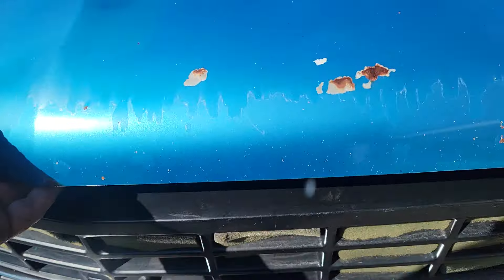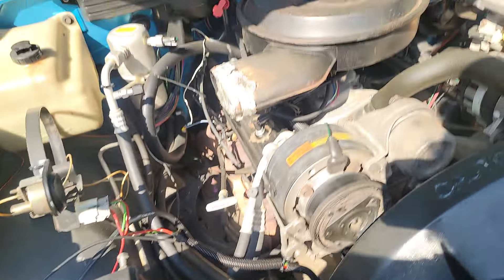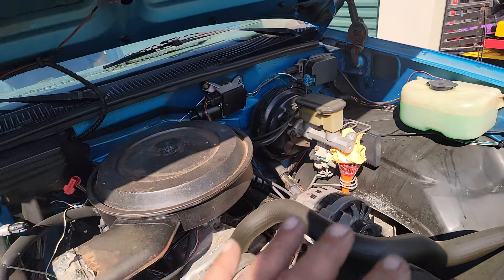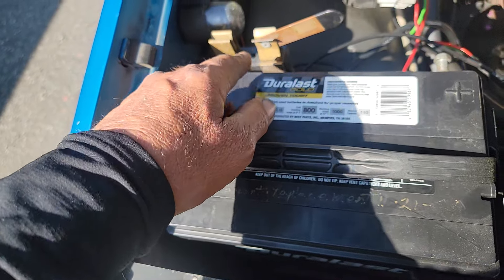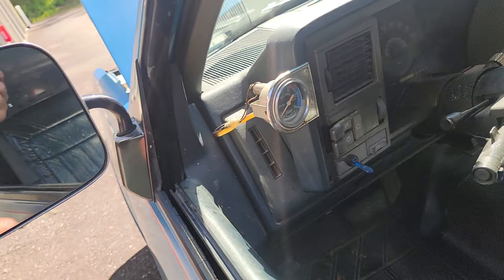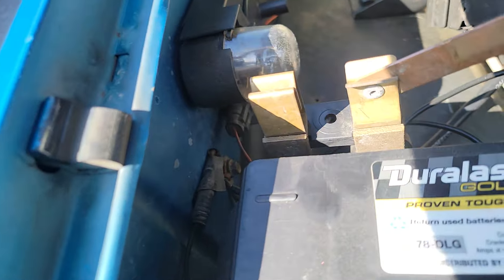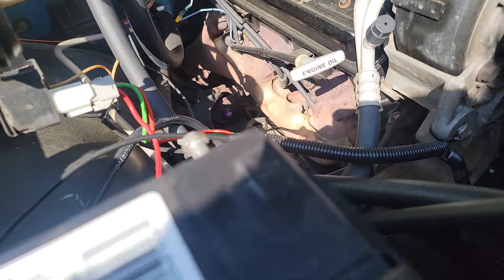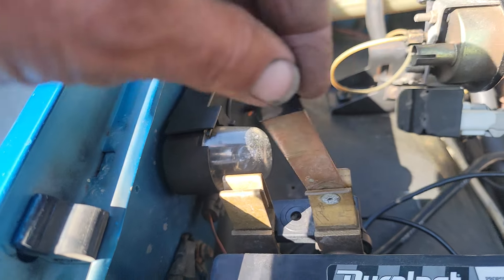Reff: Finigan's Garage Electrical Fire